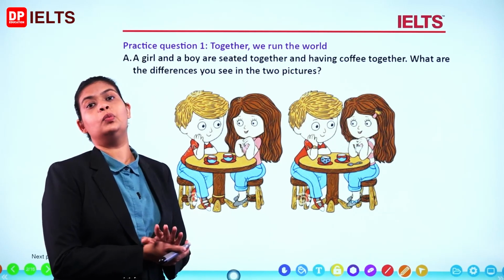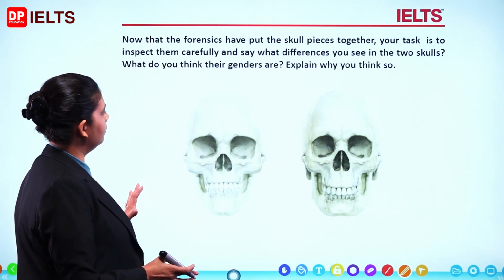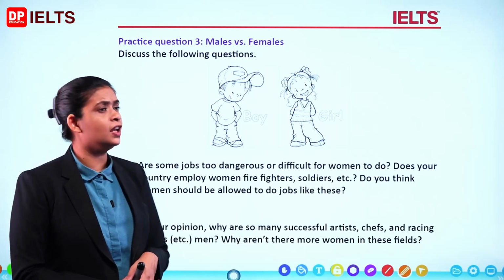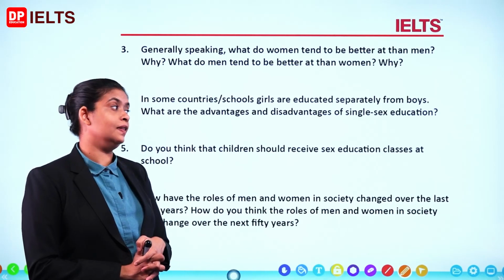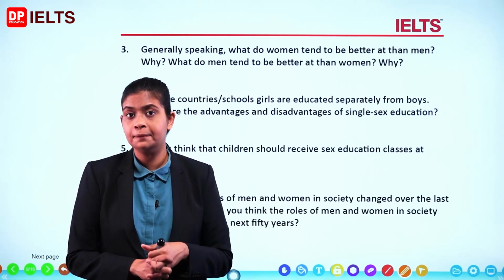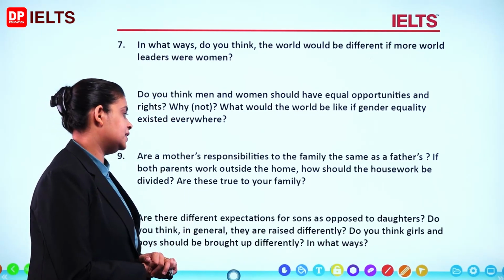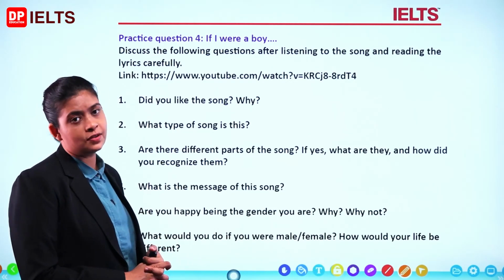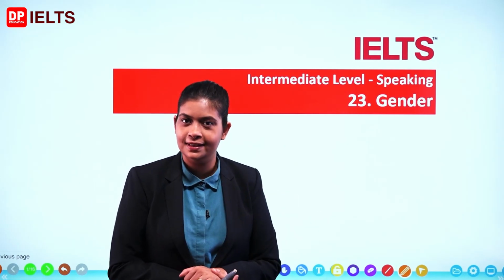Intermediate Level (Speaking) - Lesson 23 | Gender | IELTS in Sinhala | IELTS Exam